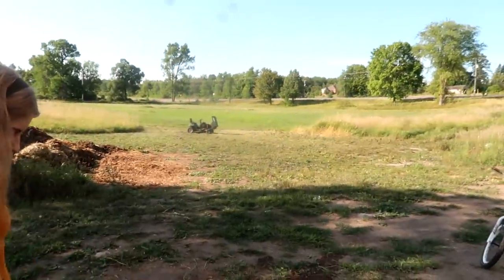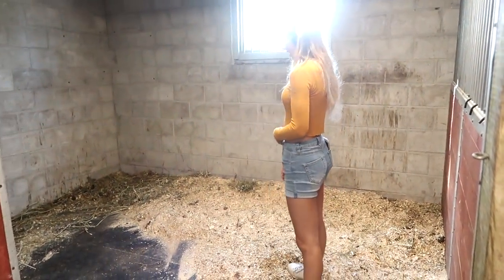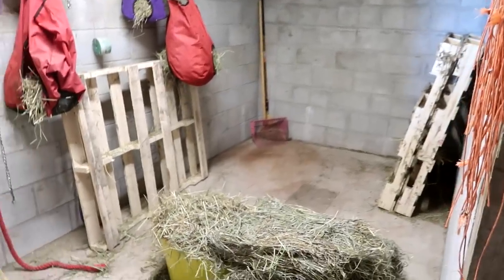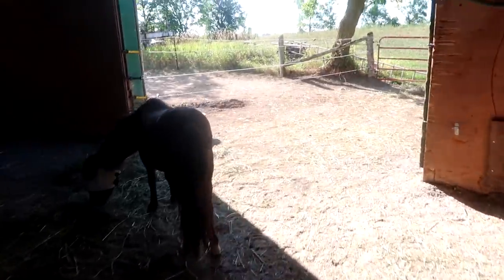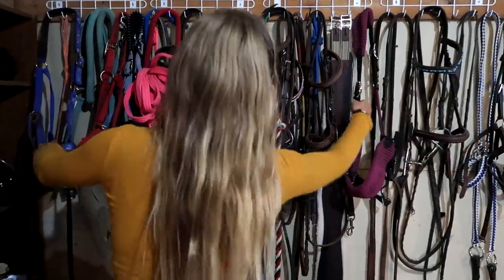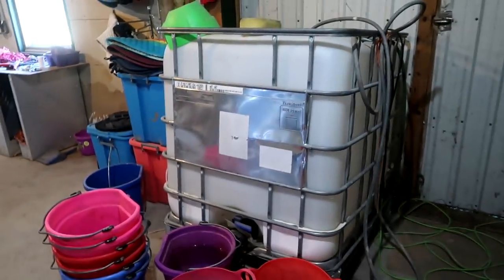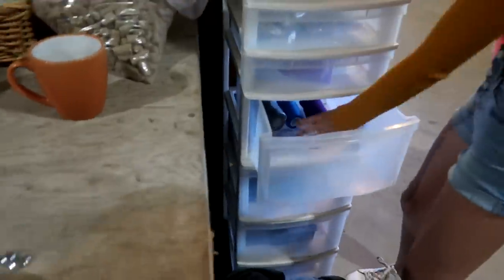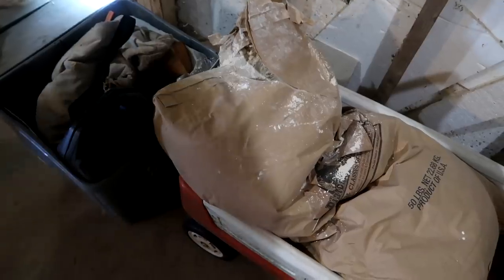OUR SUMMER BARN TOUR!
DaybyDayVlogs
110 North Front Street - A3,
Suite #213
Belleville, Ontario, K8P 0A6
Canada